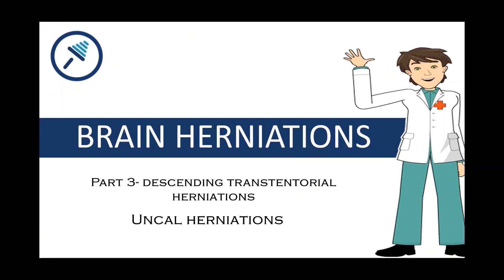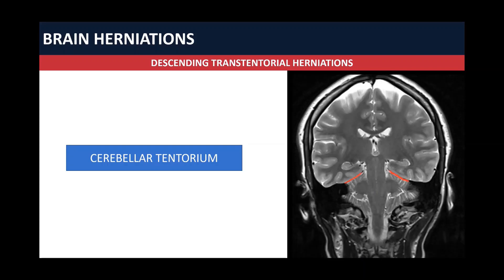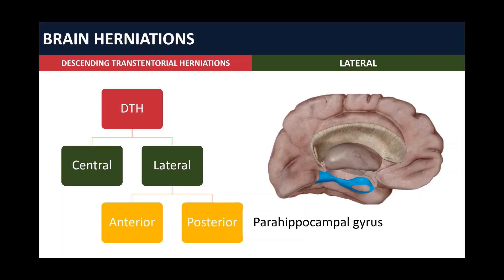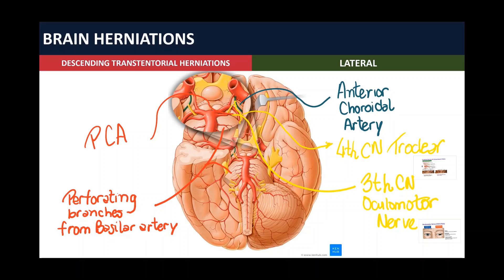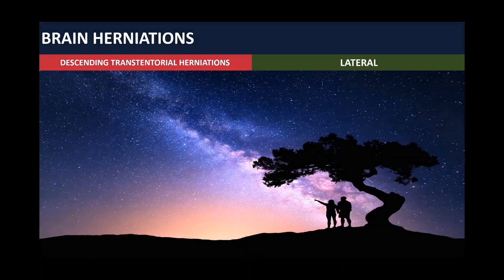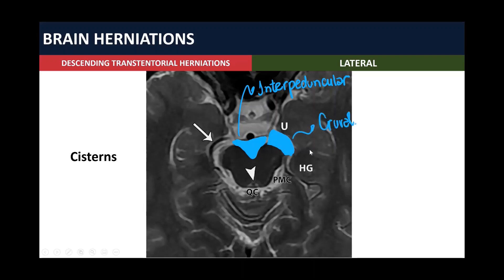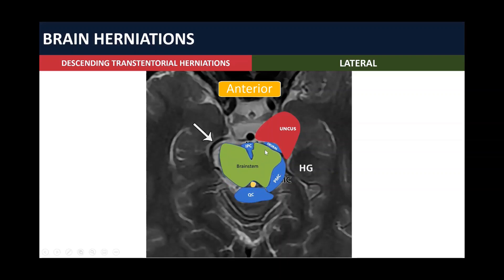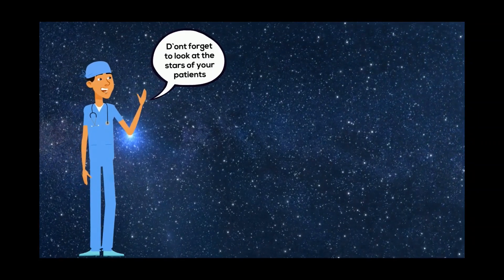BRAIN HERNIATIONS (3/4) - Uncal herniation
Brain herniation is a potentially deadly side effect of very high pressure within the skull that occurs when a part of the brain is squeezed across structures within the skull. The brain can shift across such structures as the falx cerebri, the tentorium cerebelli, and even through the foramen magnum (the hole in the base of the skull through which the spinal cord connects with the brain). Herniation can be caused by a number of factors that cause a mass effect and increase intracranial pressure (ICP): these include traumatic brain injury, intracranial hemorrhage, or brain tumor.

Transtentorial herniations are divided in Descending and ascending transtentorial herniations. We are going to talk about descending transtentorial herniations, especially about uncal herniations. We are going to focus on the anatomy and e have made lots of animations to make it easier for you to understand these concepts.